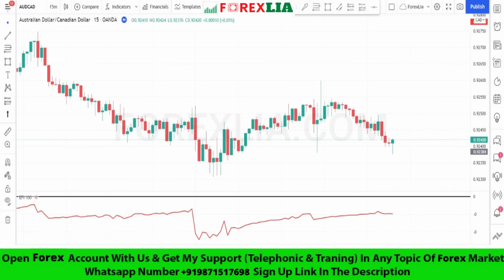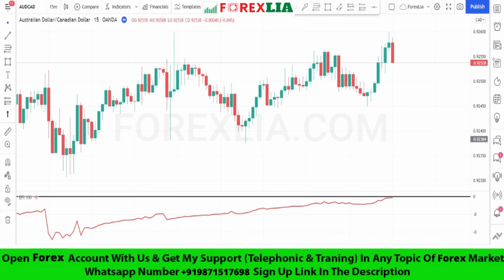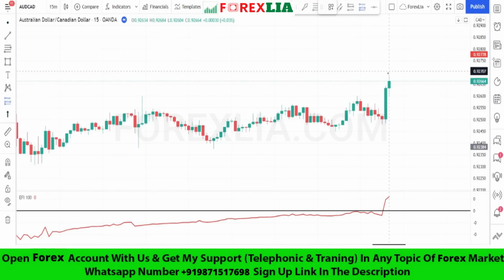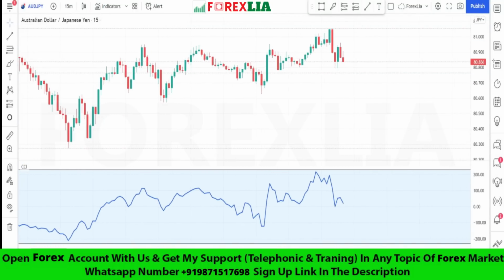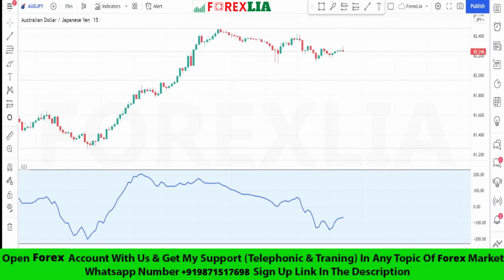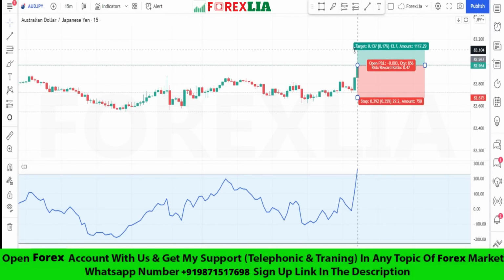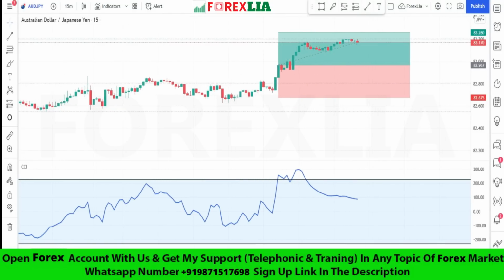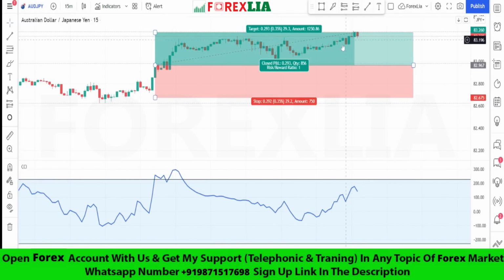M5-M15 Long/Short Signals for Intraday Trading